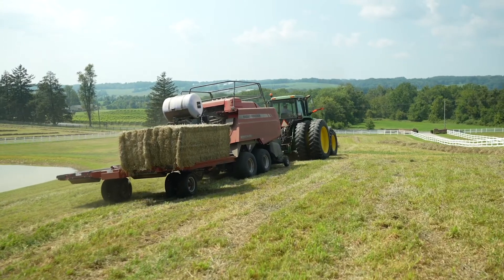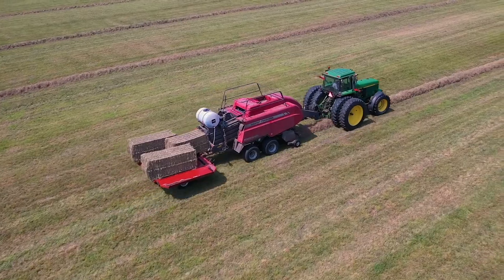The Mill/Verdesian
The Mill and Verdisian work with growers in the Mid-Atlantic for optimal results and nutrient management.